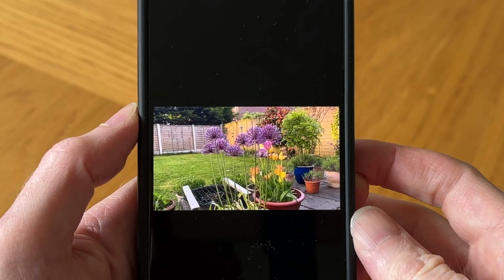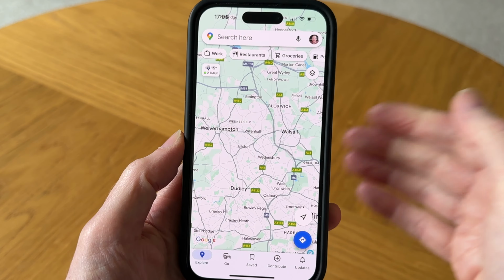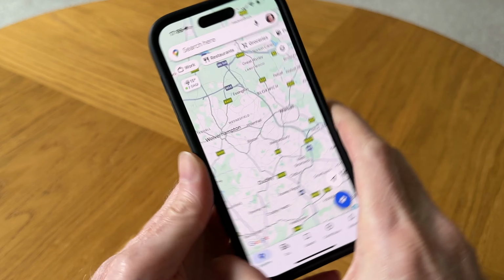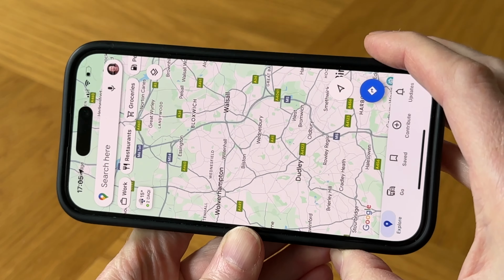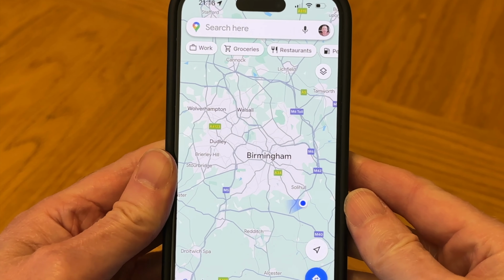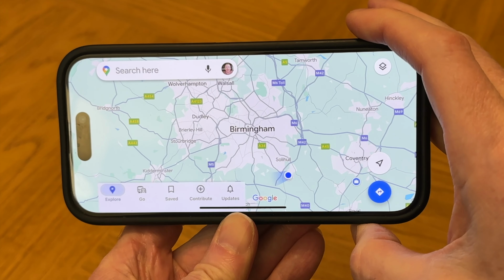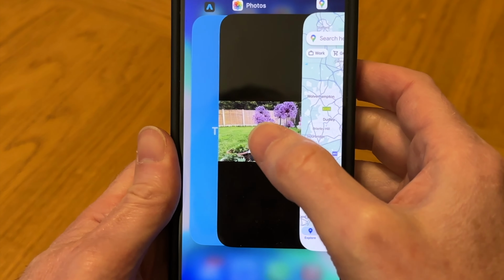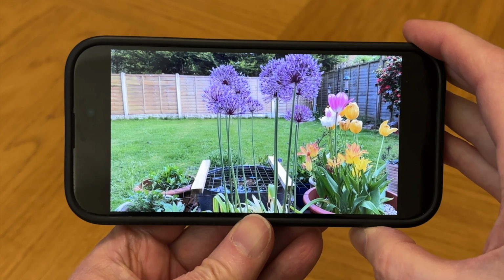How To Rotate iPhone Screen Fix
How to fix iPhone screen won't rotate to landscape mode. This fix works for all the latest iPhones including iPhone 11, 12, 13, 14, 15 pro, pro max etc. I had this problem recently with my iPhone 15 Pro which wouldn't let me view my photos or apps in landscape mode which was very annoying but my video will show you this easy fix. Tom :-)